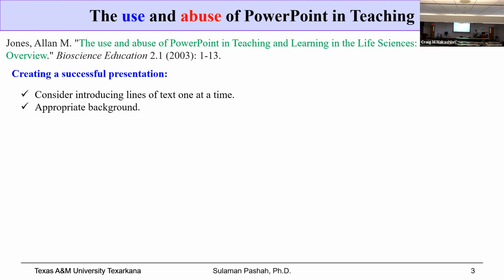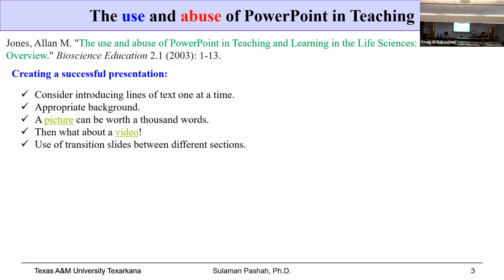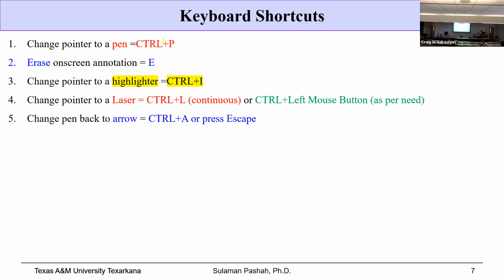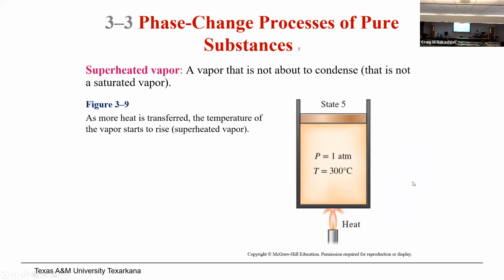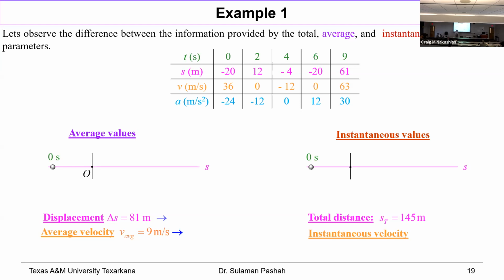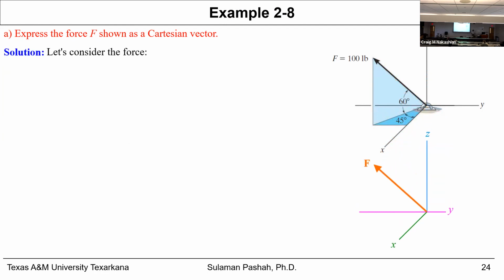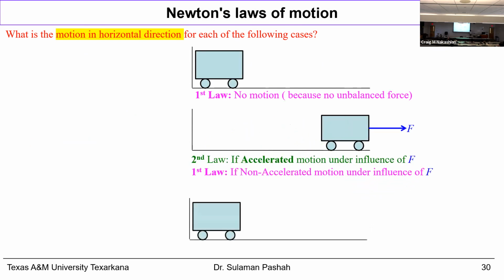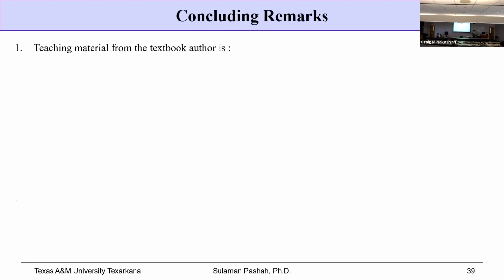Dr. Sulaman Pashah, "The Effective Use of PowerPoint for Enhanced Student Learning"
Dr. Sulaman Pashah, Assistant Professor of Mechanical Engineering, presents on:

"The Effective use of PowerPoint for enhanced student learning"